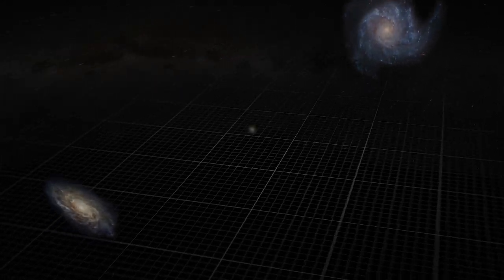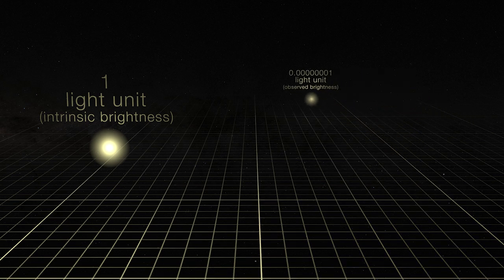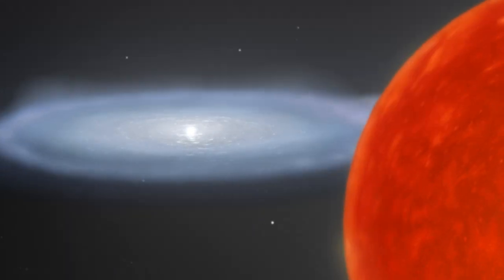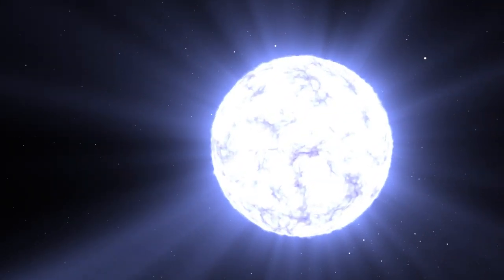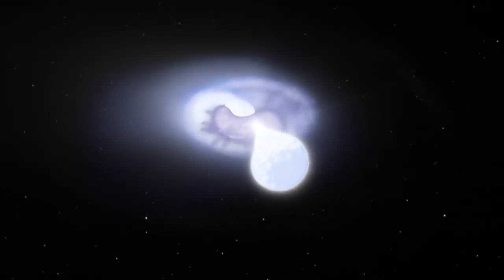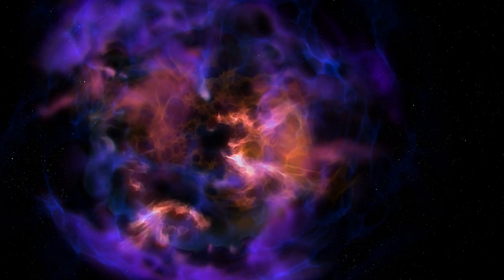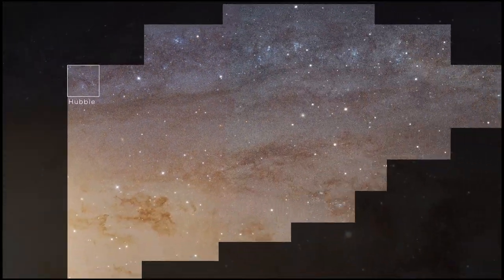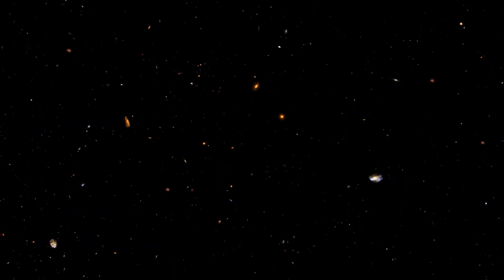NASA’s Roman Mission Will Use Exploding Stars to Measure Cosmic Distances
NASA’s upcoming Nancy Grace Roman Space Telescope will see thousands of exploding stars called supernovae across vast stretches of time and space. Using these observations, astronomers aim to shine a light on several cosmic mysteries, providing a window onto the universe’s distant past and hazy present.